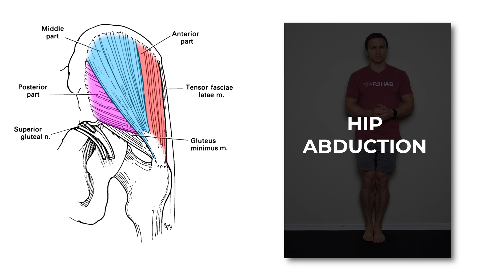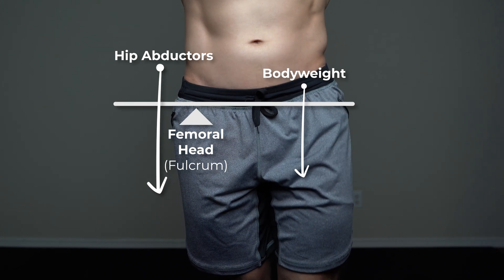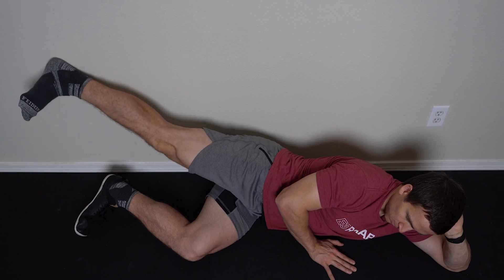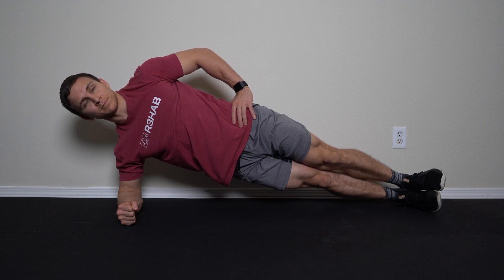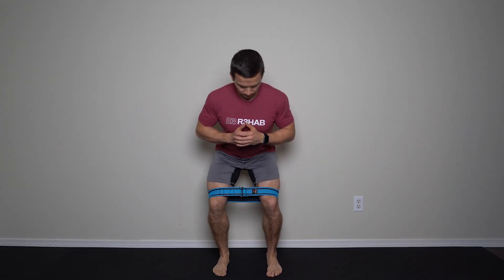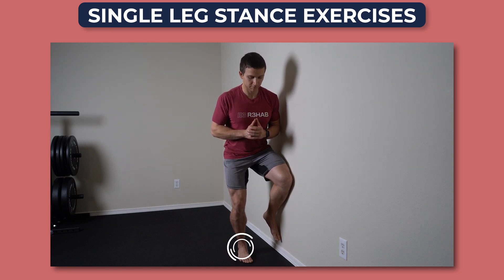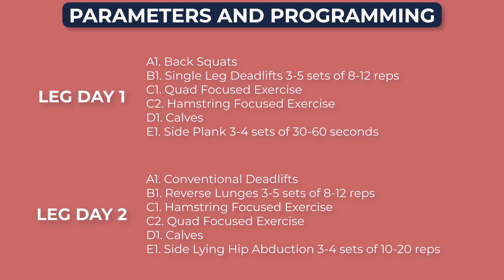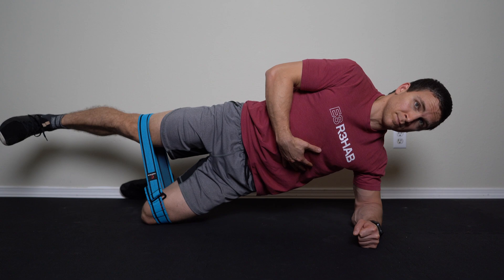BEST Exercises and Progressions for Training the Gluteus Medius (Science | Research Based)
Here are some of the best ways to train the gluteus medius based on anatomy, biomechanics, and research.

Intro (0:00)
Anatomy & Function (0:21)
Best Non-Weight Bearing Exercises (1:57)
Best Weight Bearing Exercises (3:17)
Why Try to Isolate the Gluteus Medius? (6:09)
Summary & Practical Recommendations (7:32)
Limitations (8:26)
P